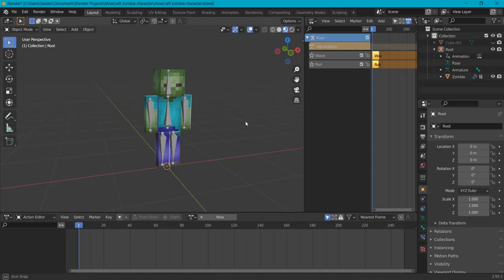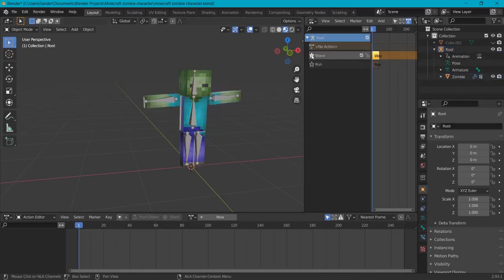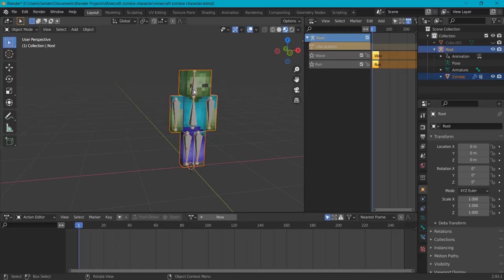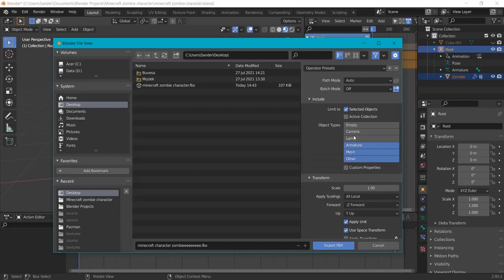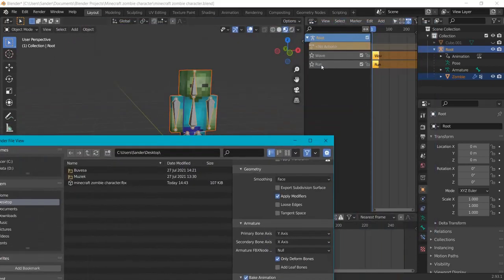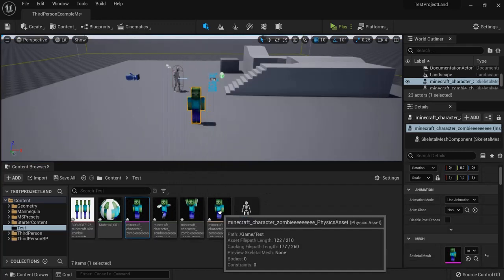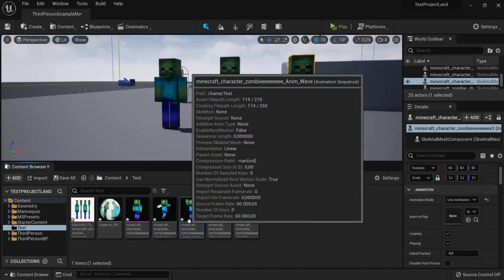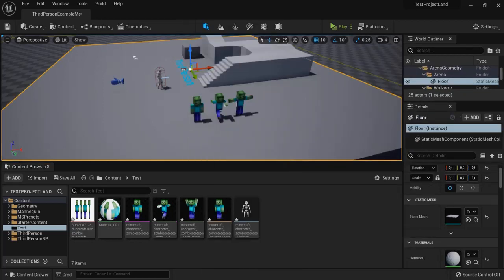How To Export A Character From Blender To Unreal Engine - Tutorial (use these settings)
In this video I will show you how to export a character from blender to unreal engine. In previous episodes we made a minecraft zombie character, gave him a mesh, texture, armature and animations. In this tutorial I will show you step by step - and beginner friendly - how to export this character to unreal engine 5 or UE4 (both work).  Here you will learn how to test out your armature, mesh, texture and animations in unreal engine.